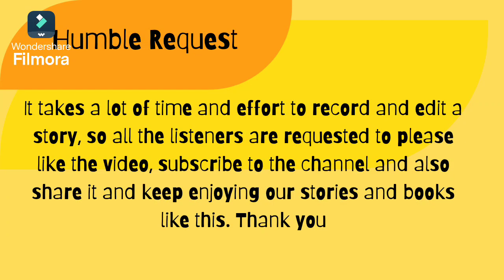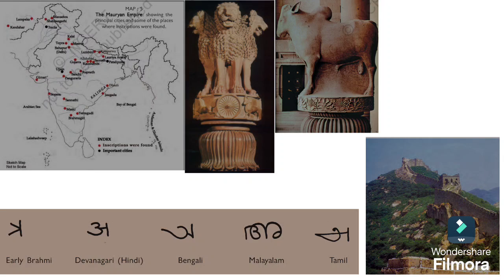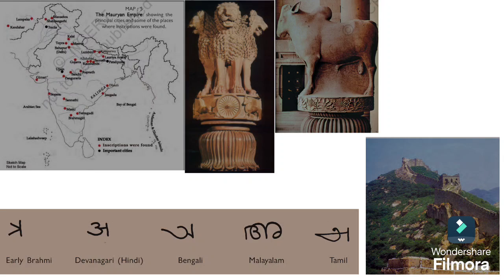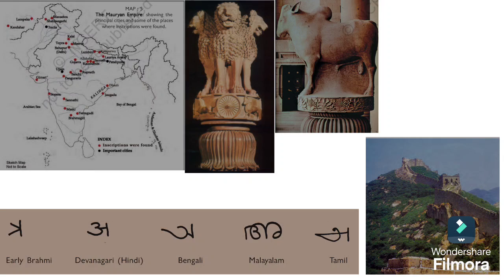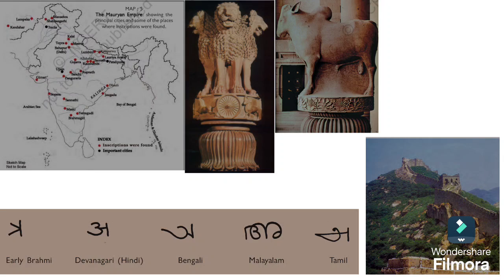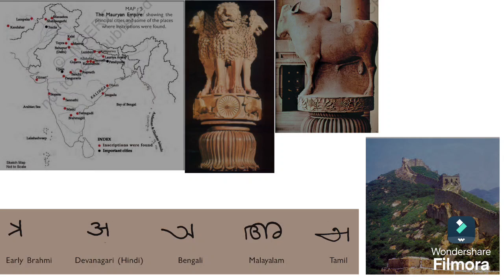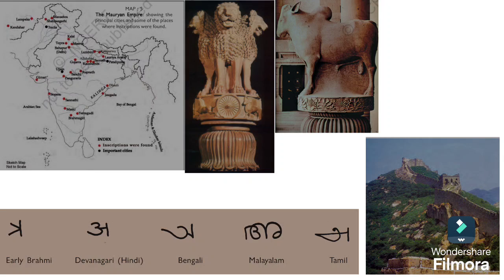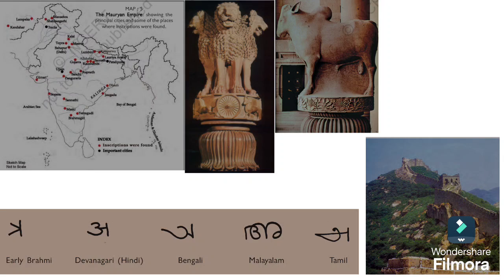Audiobook of NCERT Class 6 History Chapter 7 | Ashoka: The Emperor Who Gave Up War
Title: Audiobook of NCERT Class 6 History Chapter 7 | Ashoka: The Emperor Who Gave Up War | Simplified Learning

Description:
Discover the remarkable story of Ashoka the Great, the Mauryan emperor who embraced peace after the Kalinga War, in this audiobook of NCERT Class 6 History Chapter 7: Ashoka: The Emperor Who Gave Up War. Learn about his journey from a powerful ruler to a proponent of non-violence and Dhamma (righteousness). This chapter delves into his administrative policies, inscriptions, and the spread of Buddhism.

Perfect for CBSE students preparing for exams, quick revisions, or anyone inspired by Ashoka's legacy.

Chapters Covered:

The Mauryan Empire: Rise and Expansion

The Kalinga War and its Impact on Ashoka

Ashoka’s Principles of Dhamma

Inscriptions and Messages of Ashoka

Administration Under the Mauryan Empire

📘 NCERT Book Reference: Class 6 History - Our Pasts I
🎧 Best for: CBSE students, history enthusiasts, and exam preparation